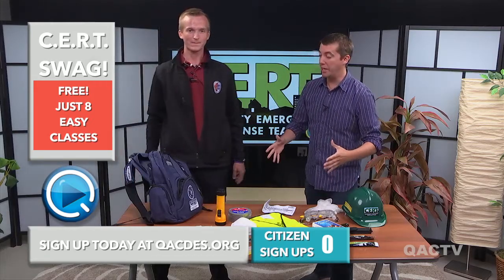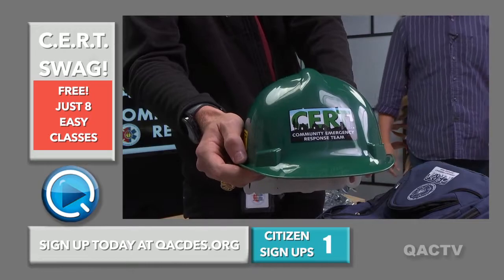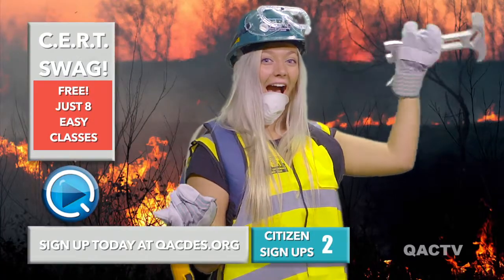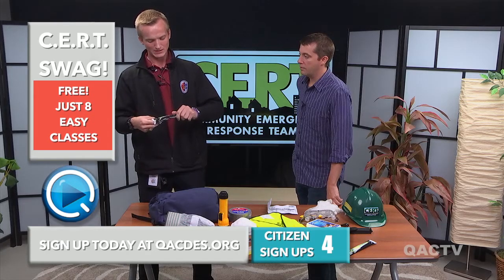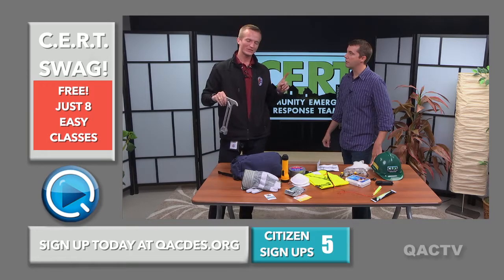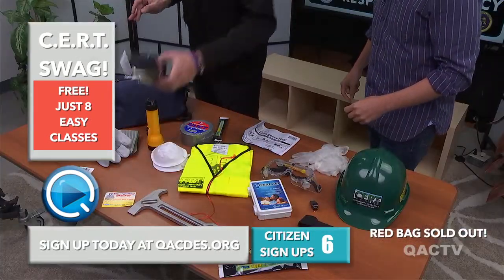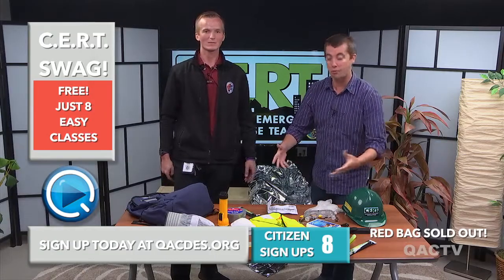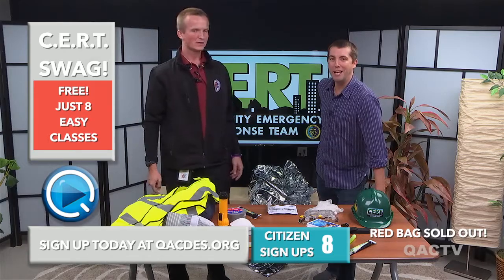C.E.R.T. Swag Bag - Free With Just 8 Easy Classes (PSA - Funny)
Queen Anne’s County Community Emergency Response Team (C.E.R.T.) educates volunteers on disaster preparedness and basic disaster response skills.  When you sign up for C.E.R.T. you get swag free and all you have to do is take 8 easy classes!